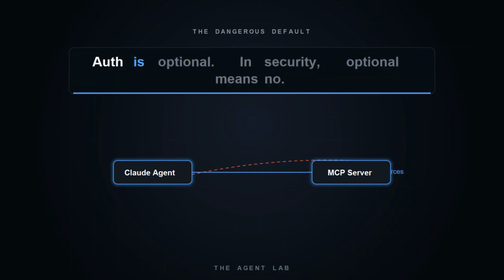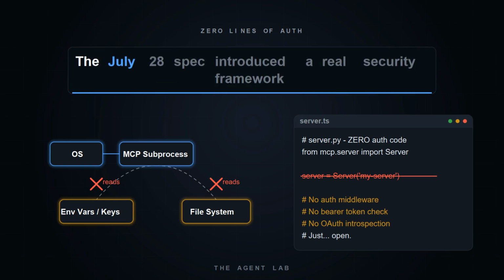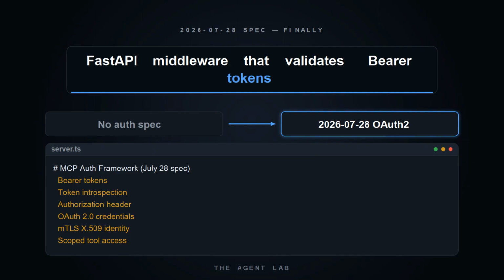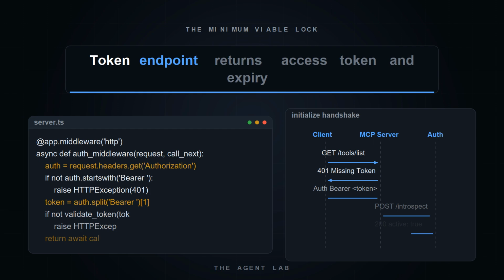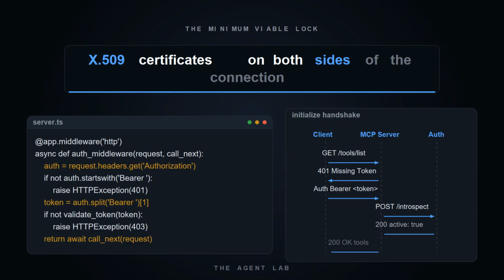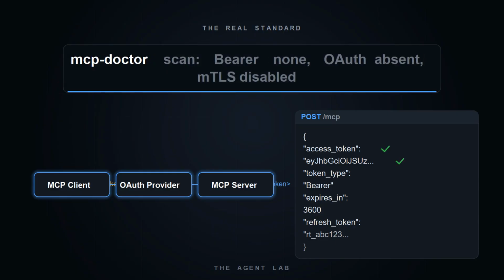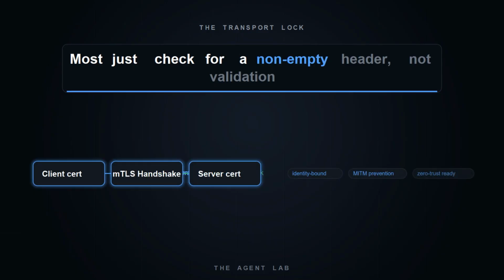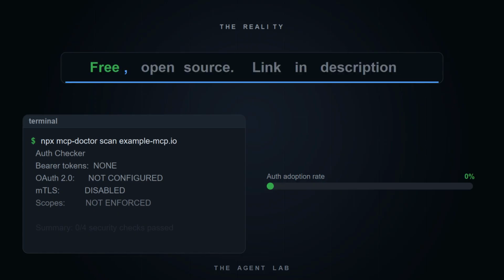Your MCP Server Has No Auth - And That Is a Bigger Problem Than You Think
Your MCP server is running without authorization. The dangerous default left every tool exposed -- no Bearer tokens, no OAuth 2.0, no mTLS, no gates. The 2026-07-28 spec introduced a real security framework. This long-form walks through the full auth implementation: FastAPI middleware, OAuth 2.0 client credentials, mTLS hardening -- one hour from wide-open to production-locked.